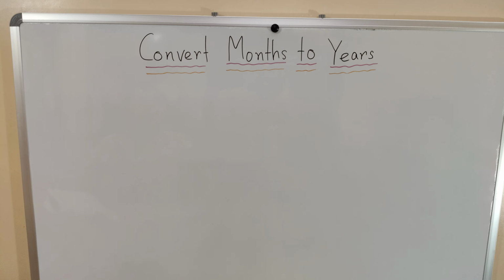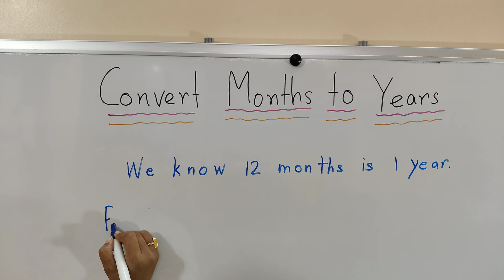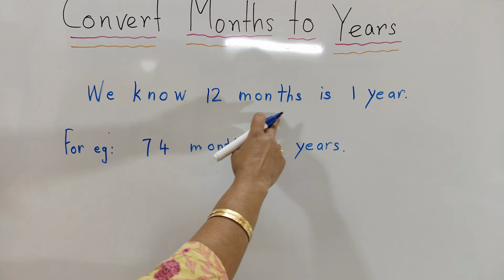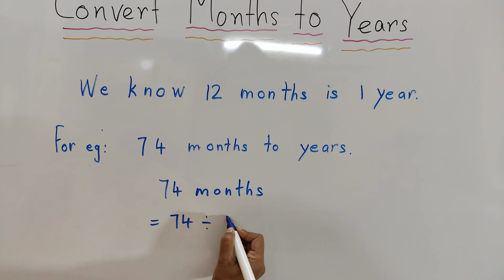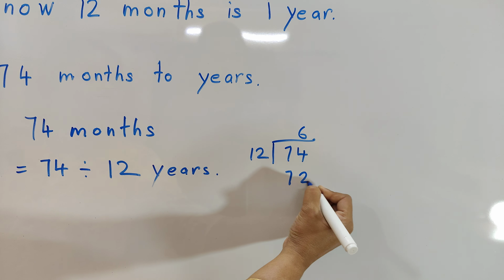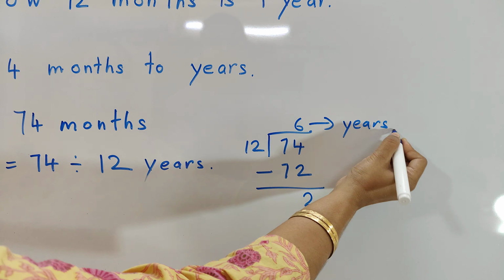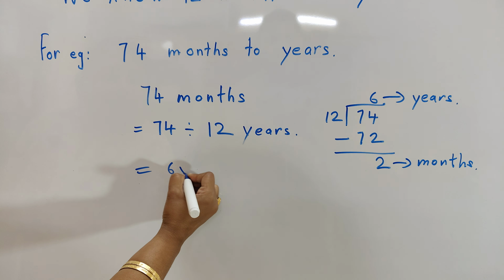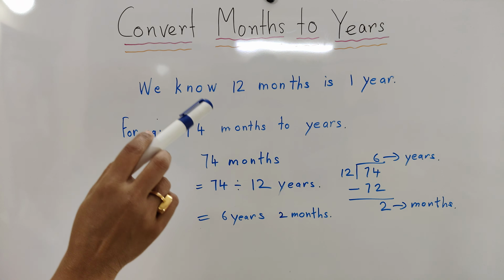How to Convert Months to Years? Converting Months to Years and Months | Learn Math Step-by-Step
Learn to convert months into years.

How to Connect Months to Years?

To connect months to years, you need to understand the relationship between months and years.

12 months = 1 year
To convert months to years, we divide the given years by 12.

How to find the relation between months and years
How many months make one year
How to calculate months and years conversion
What is the connection between 12 months and 1 year
Easy way to connect months with years for students
Learn to connect months and years with examples
How to convert months into years step by step
How to connect months and years in math
Relationship of months and years in time conversion
How to understand the link between months and years
How do you connect months to years?
What is the relationship between months and years?
How many months equal one year?
How to convert 24 months into years?
What is the formula for converting months to years?
How many years are there in 60 months?
How to easily connect months and years for kids?
What is the ratio of months to years?
Months and years conversion chart
Months to years calculator
Time conversion months to years
Months years conversion formula
Converting time from months to years
12 months equal 1 year facts
Months and years conversion table